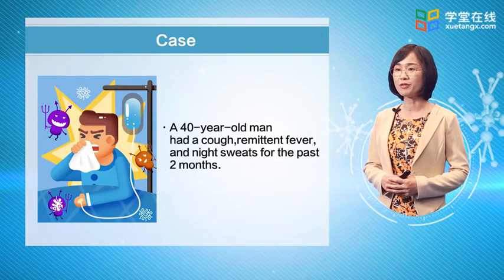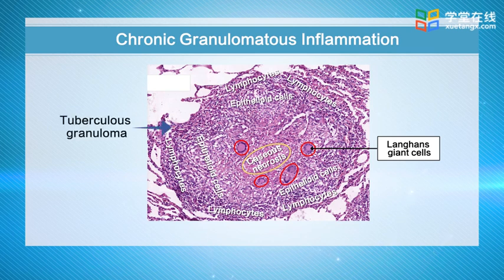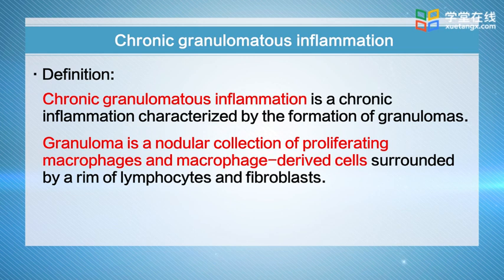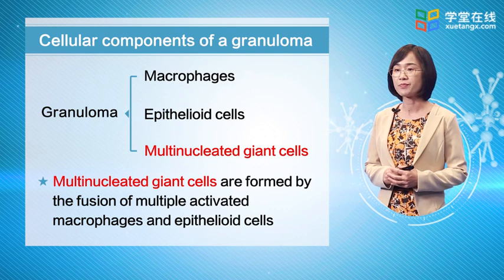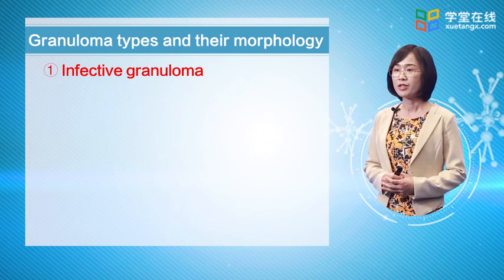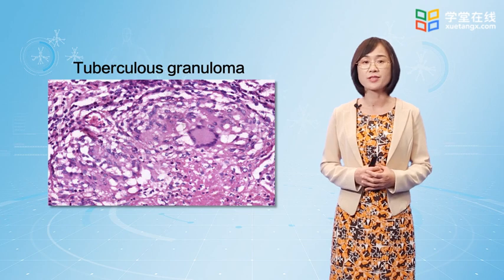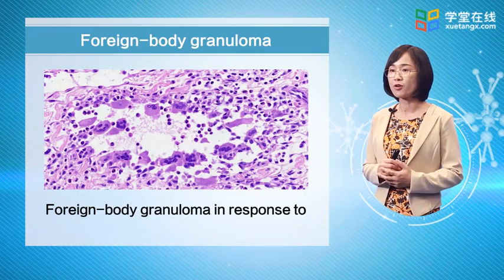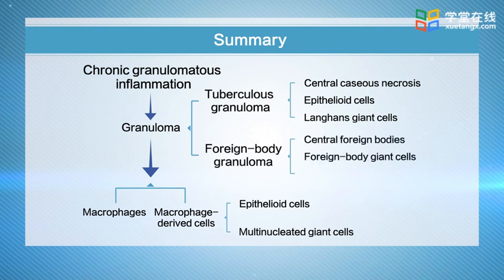24 Chronic granulomatous inflammation